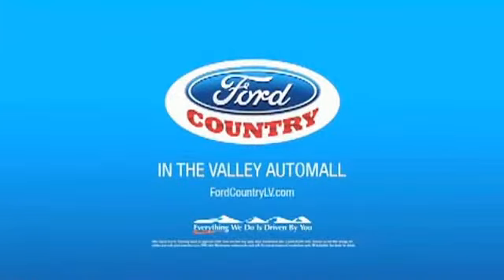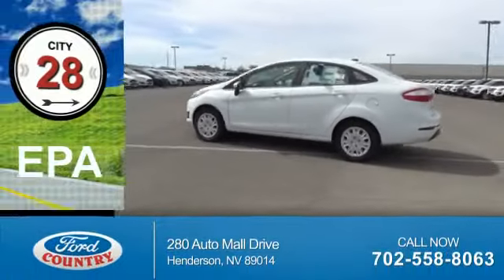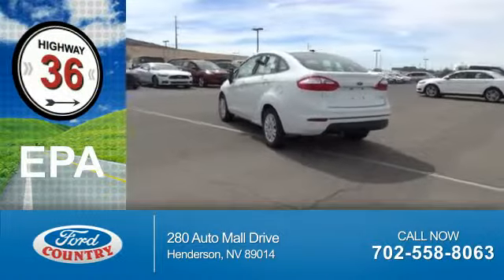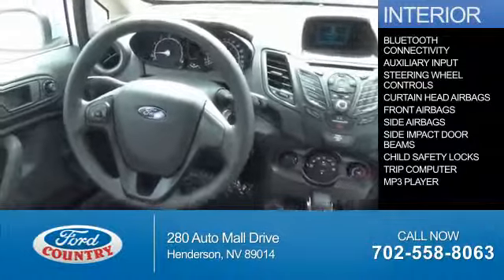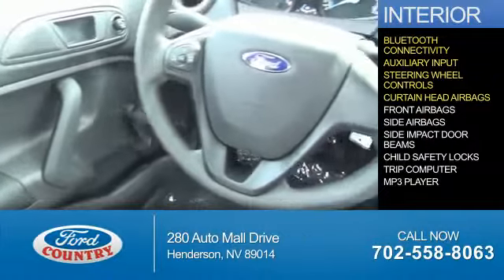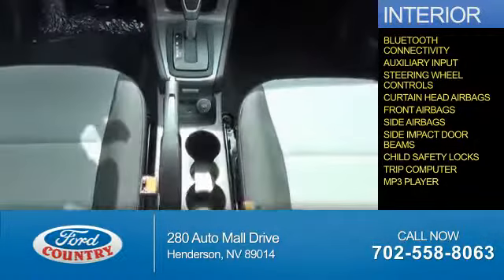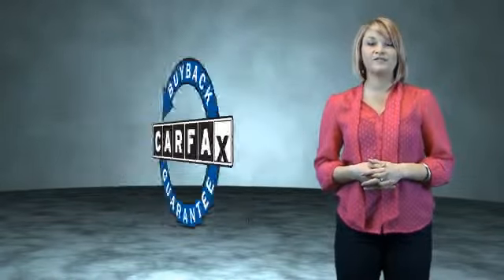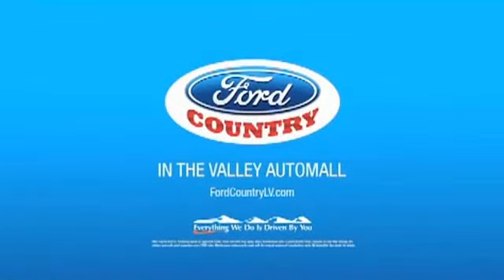2015 Ford Fiesta 51015 - Henderson NV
Year: 2015
Make: Ford
Model: Fiesta
Trim: S
Engine: 1.6 liter 4 cylinder FWD
Transmission: 5-Speed Manual
Color:
Mileage: 1
Address:
VIN:3FADP4AJ9FM221443